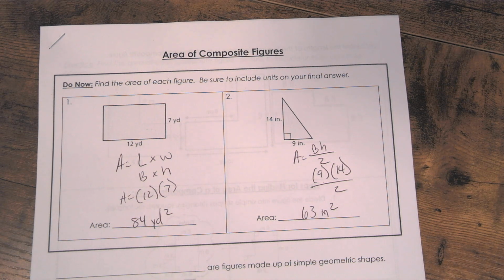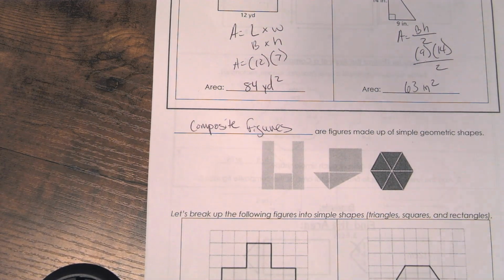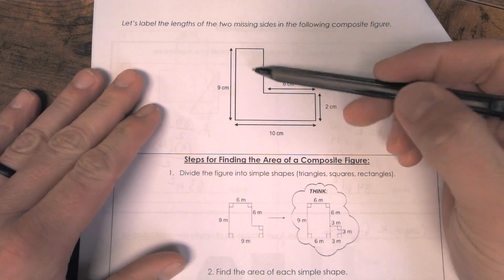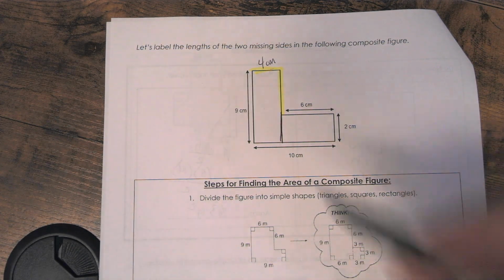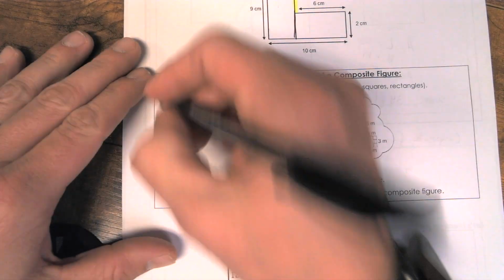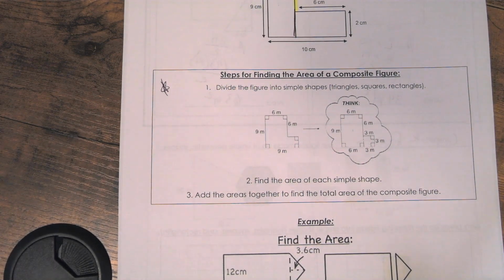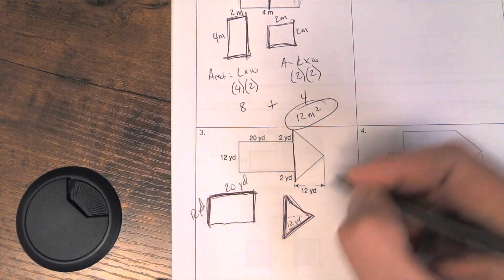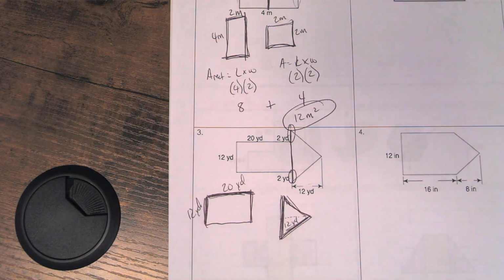Ch. 9 Lesson Lesson 6-Area of Composite Figures